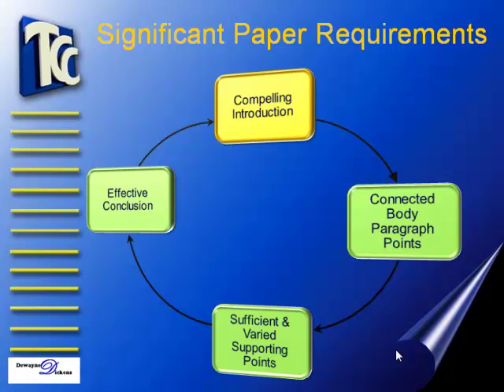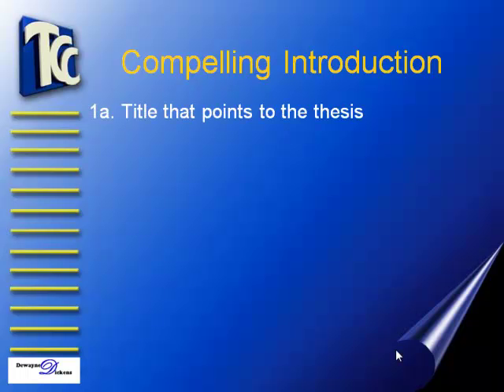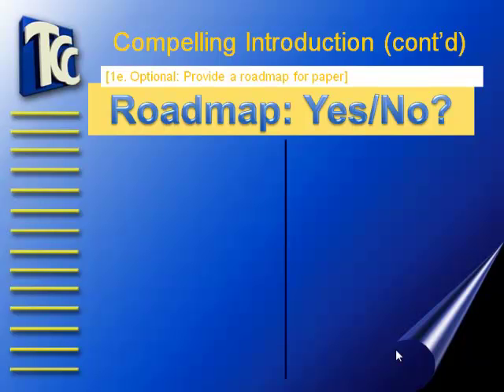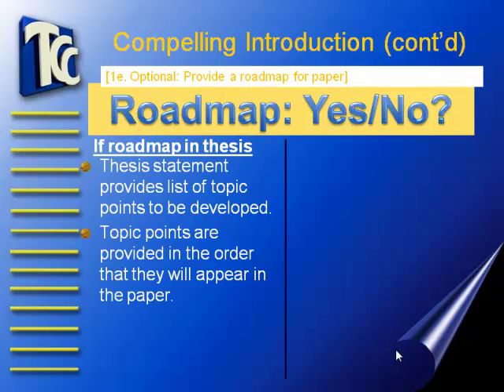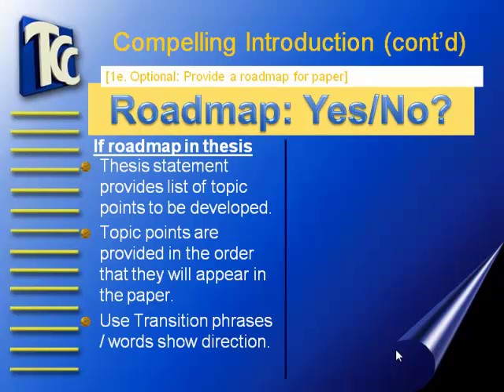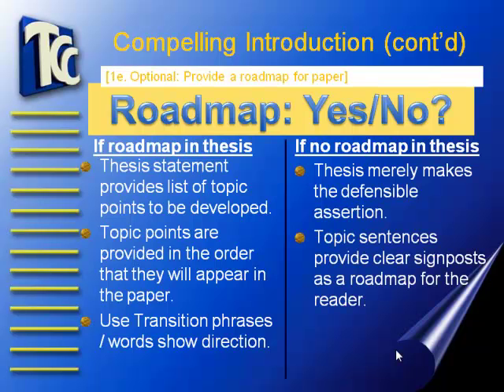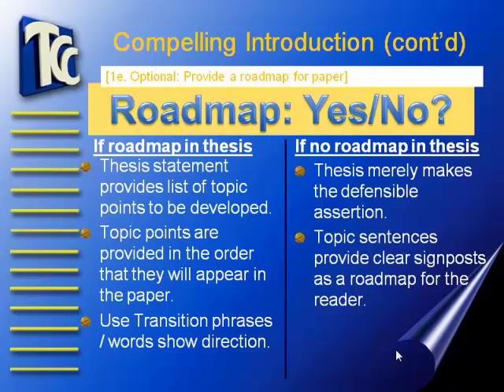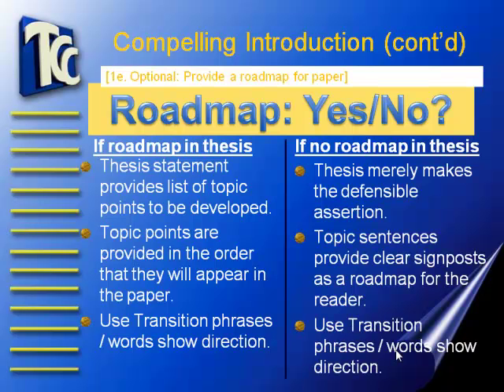analytical Essay Paper Notes Project File--PT1.mp4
This is Part 1 of a set of 4 videos for analytical essay writing in my Composition II course.